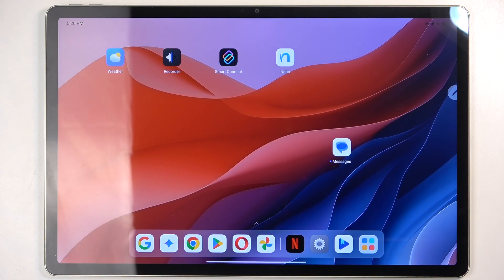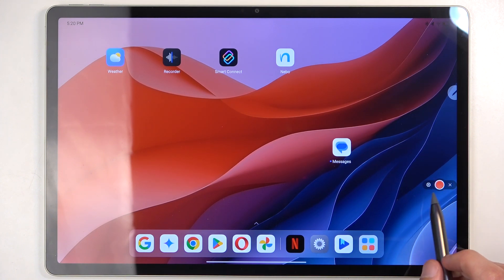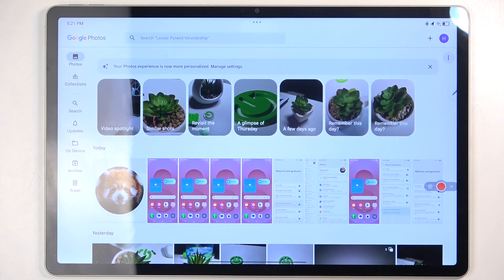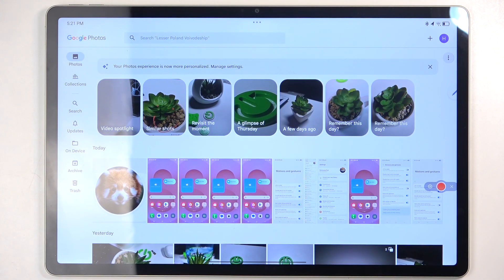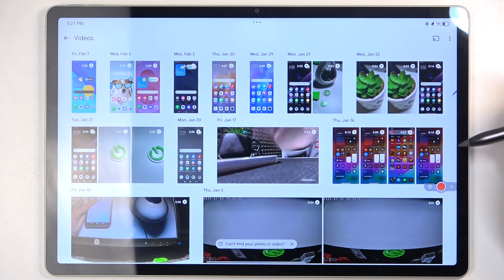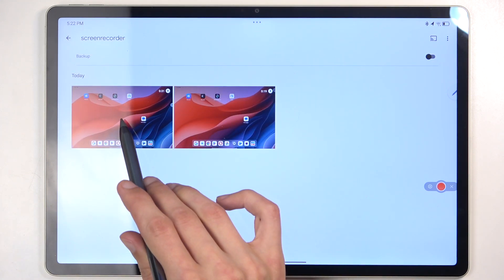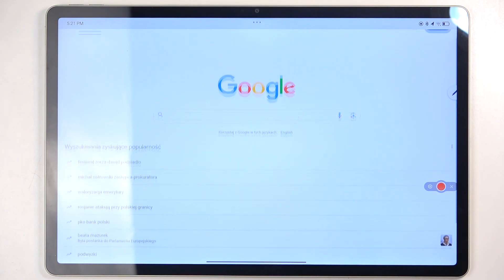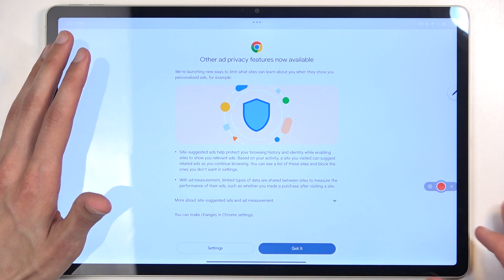How to Record Screen on LENOVO Idea Tab Pro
In this video, we’ll walk you through the process of recording your screen on the LENOVO Idea Tab Pro. Whether you want to capture a tutorial, gameplay, or important information from your device, screen recording is a useful feature. Learn how to enable screen recording, adjust the settings, and start capturing content with just a few simple steps.

How to Capture Screen on LENOVO Idea Tab Pro?
How to Start Screen Recording on LENOVO Idea Tab Pro?
How to Enable Screen Recording on LENOVO Idea Tab Pro?
How to Record Your Screen on LENOVO Idea Tab Pro?